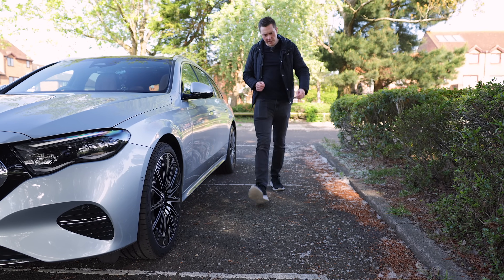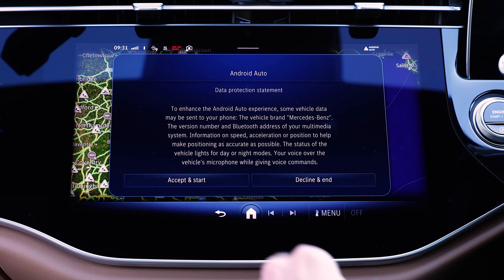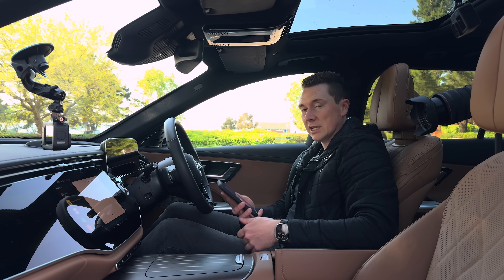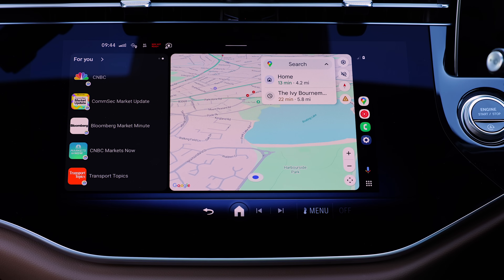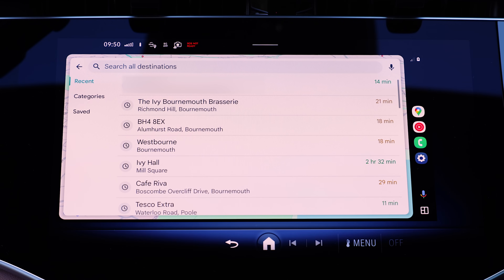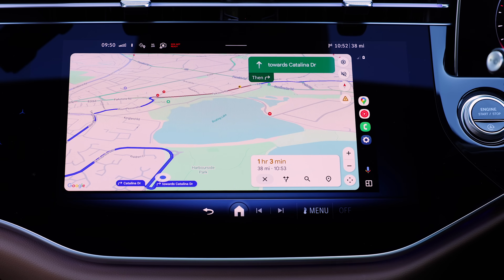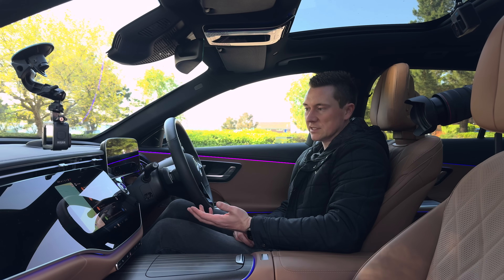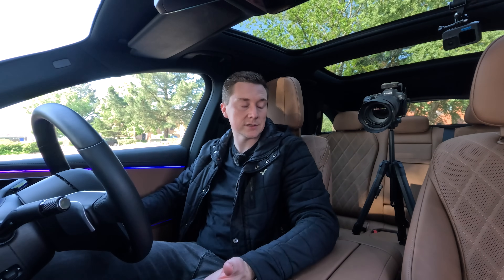2025 Android Auto Walkthrough | FULL In-Car Demo!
Smartphone Integration like Android Auto has become a must these days, so here is a setup guide on the basics on how to get it going!

📣 Android Auto Updates 📣
Please note this was recorded a few weeks ago, I believe Android are releasing some updates soon, if you'd like to see it, let me know in the comments section and I'll personally reply to you! 👊🏼

Chapters:
0:00 Intro
0:38 Connecting Wirelessly
2:15 Connecting via Wire
3:31 Basics
5:51 Navigation (Google Maps etc)
8:31 Communication (Calls & Texts)
10:19 Entertainment (Spotify)
11:20 Other Apps